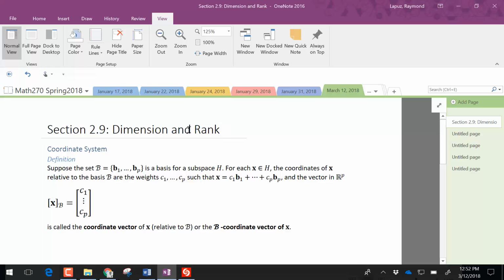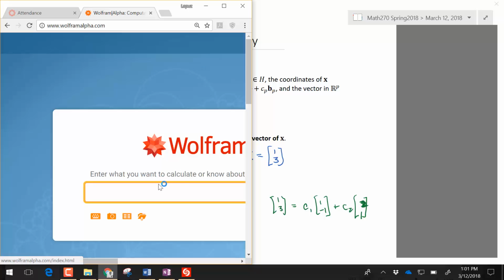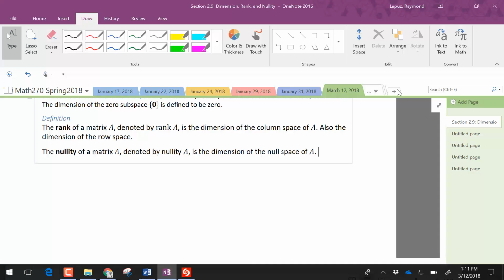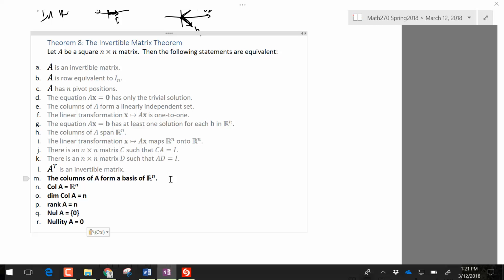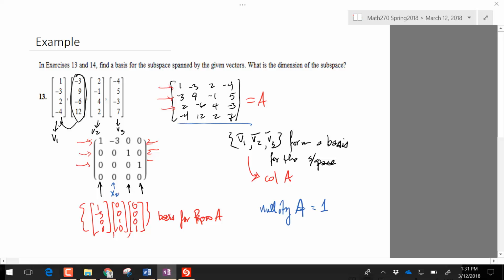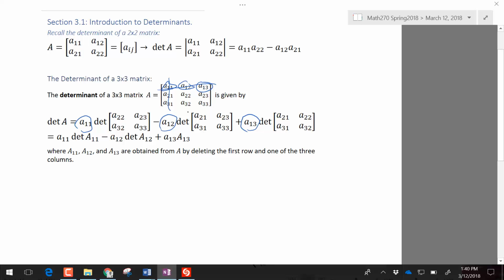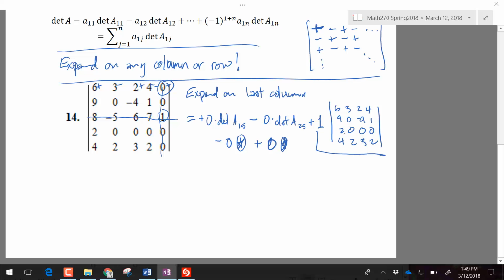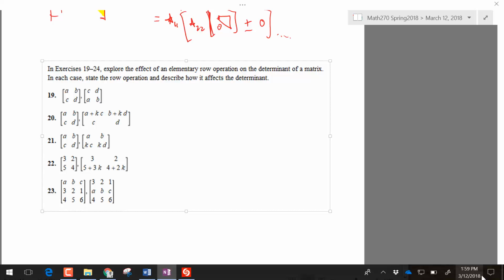0312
Cañada College
Ray Lapuz